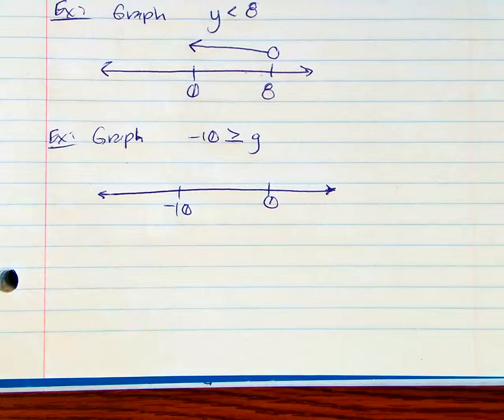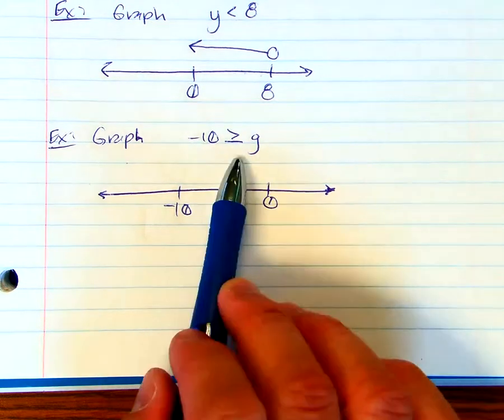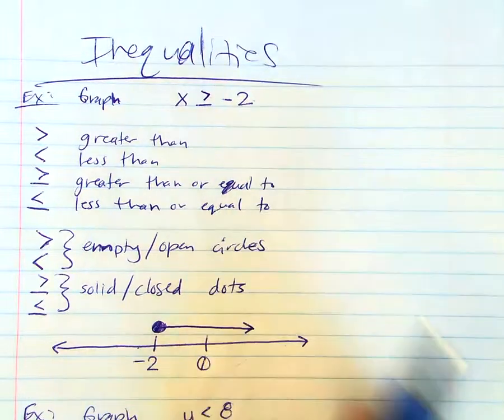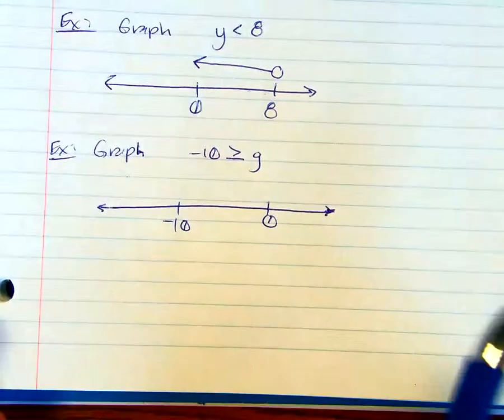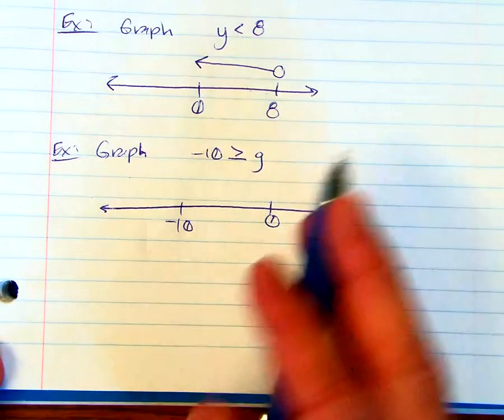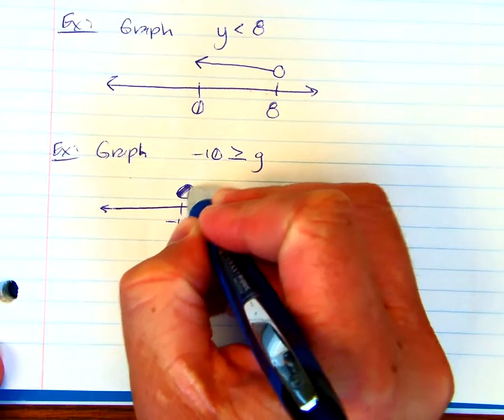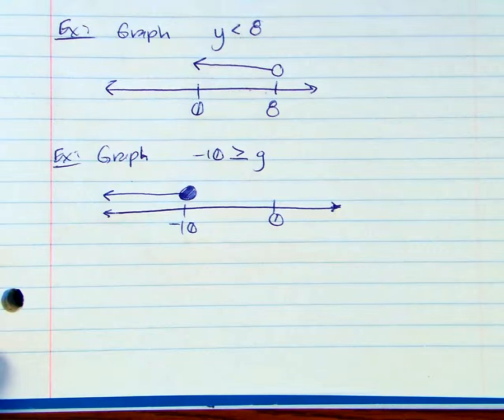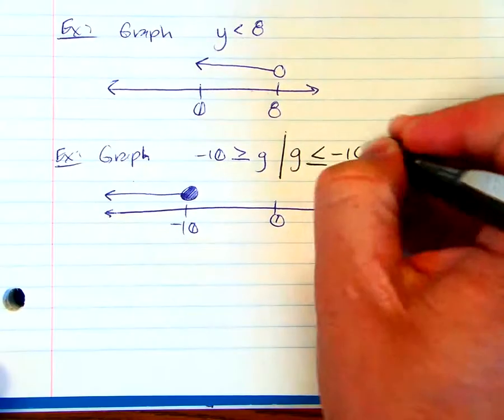Graphing a Backwards Inequality Solution